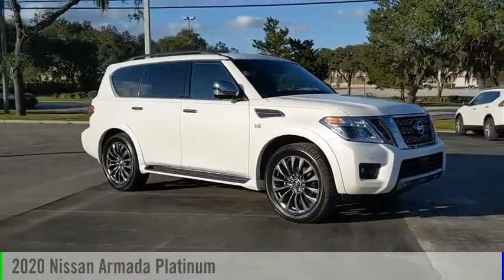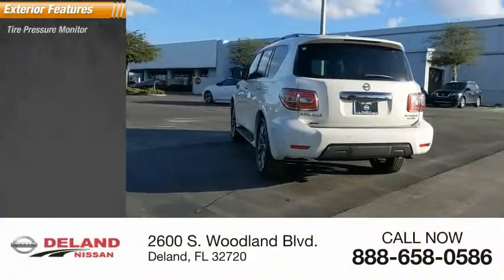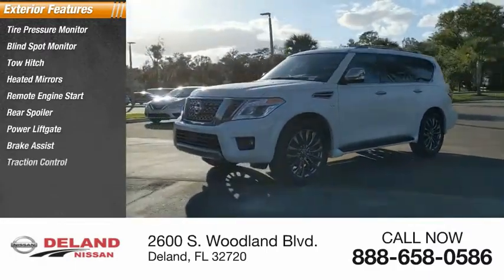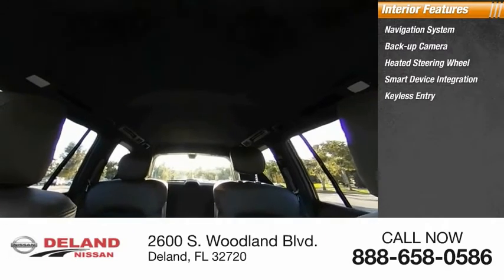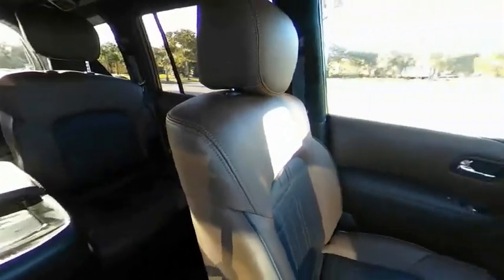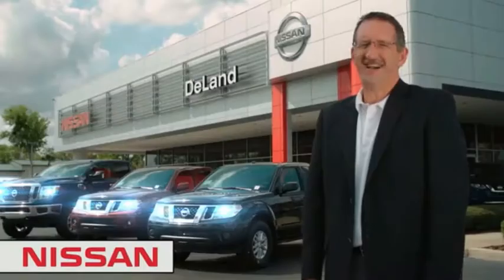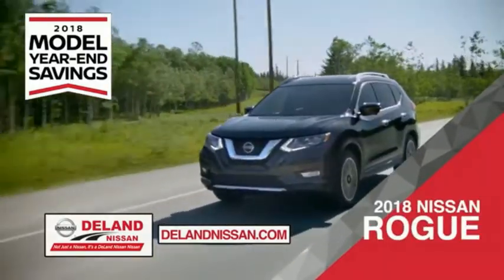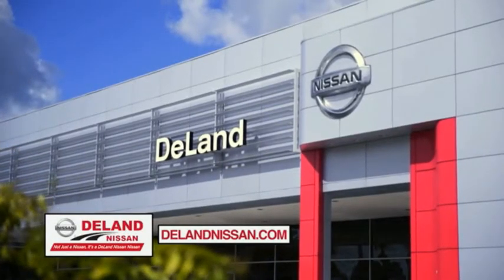2020 Nissan Armada DeLand Nissan 9360400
Financing

Payment Calculator

Service Appointment

Deland Nissan
2600 S. Woodland Blvd.